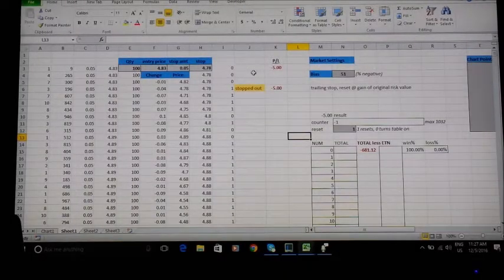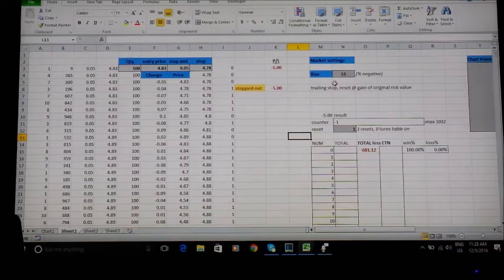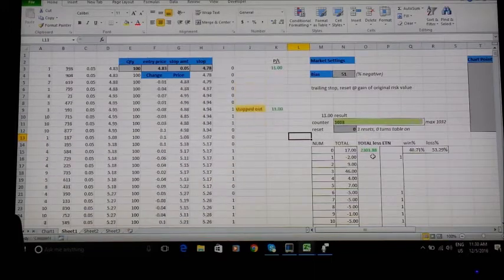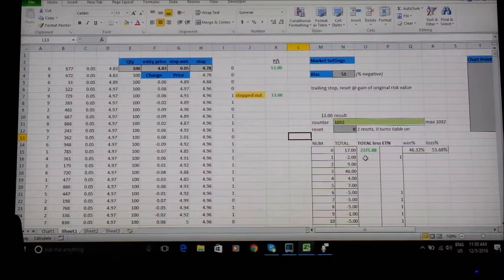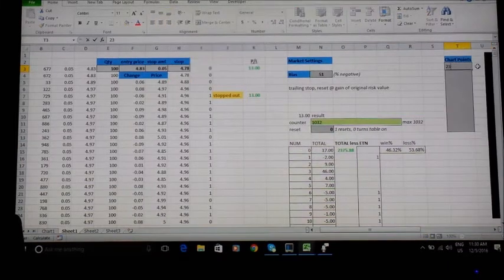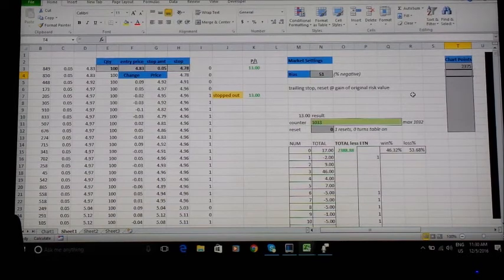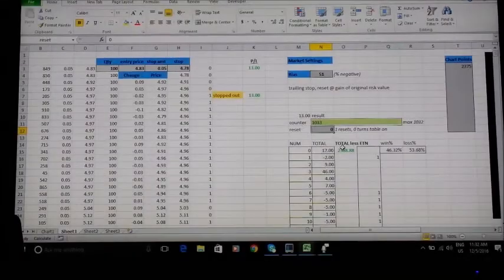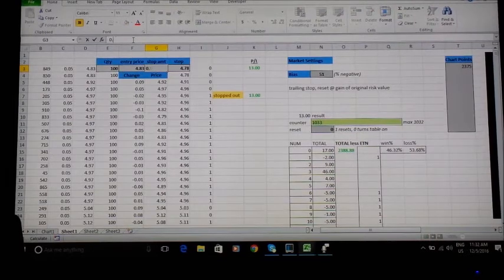Trade simulator 1-Introduction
Here is a simple simulator that allows you to run thousands of test trades on trading your systems.